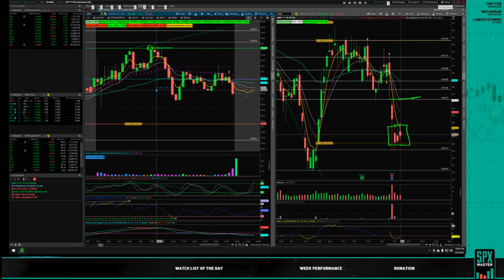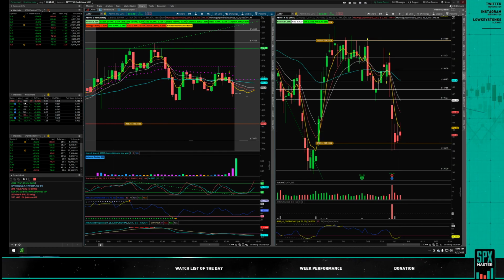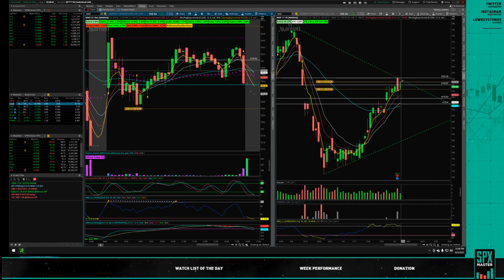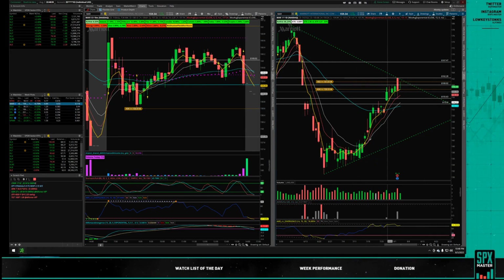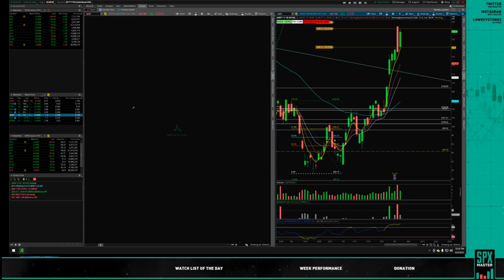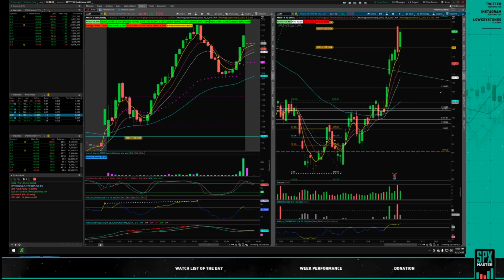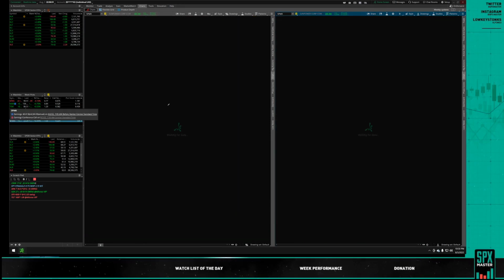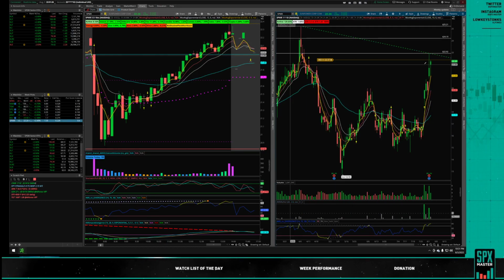TA LESSON OF THE DAY & TRADE IDEAS FOR AUG 4th 2022